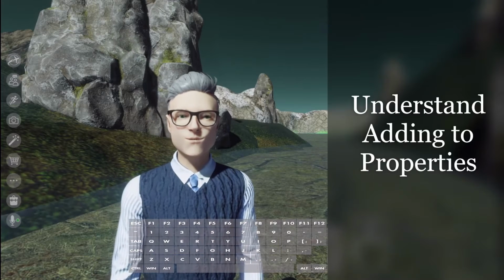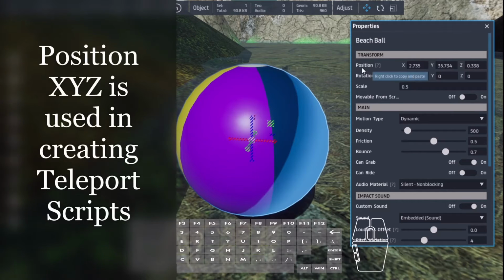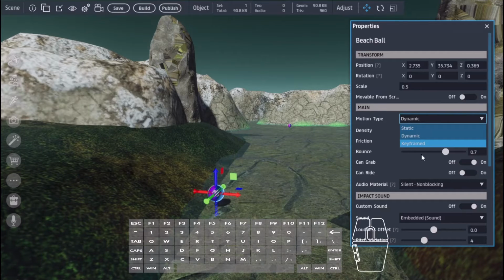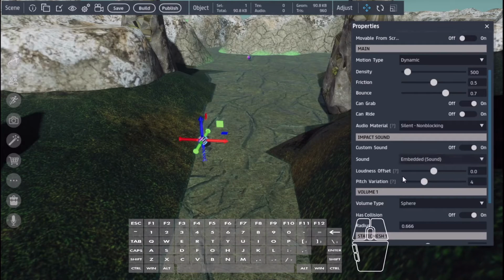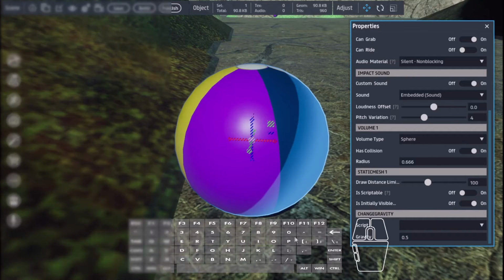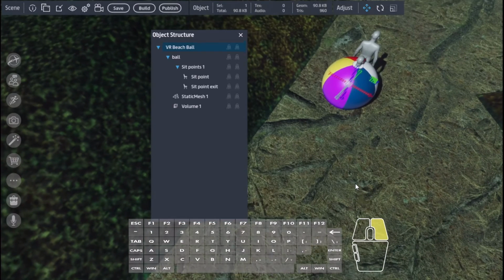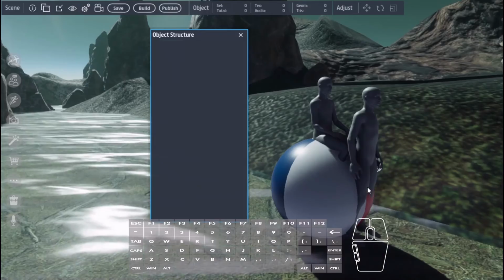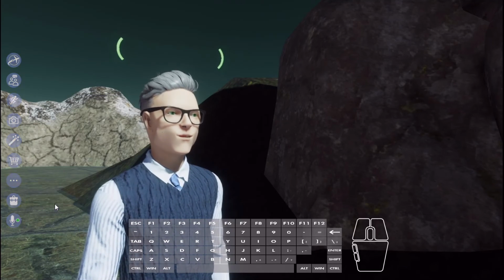Basic World Building: Understand Adding to Properties - Tutorial 4